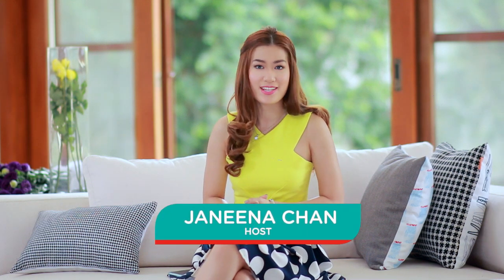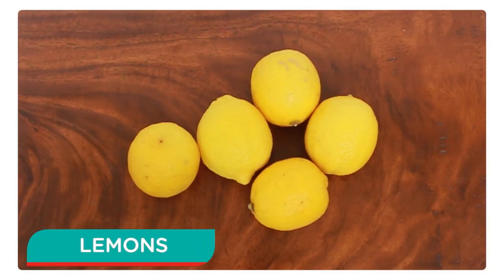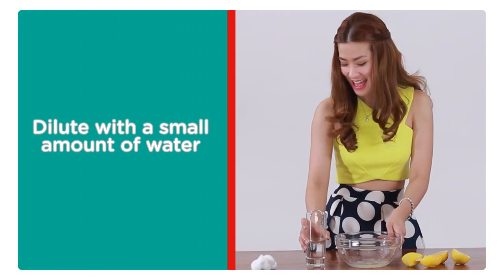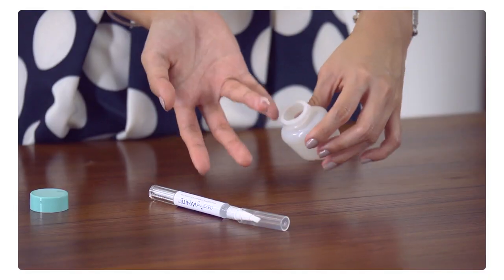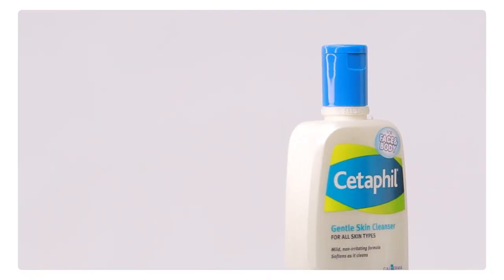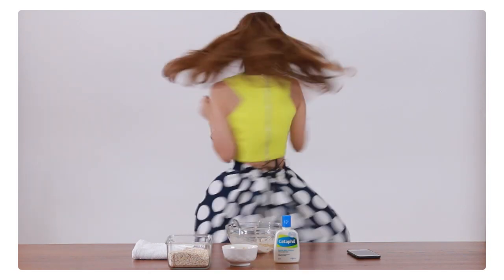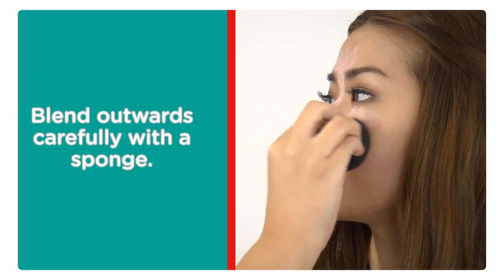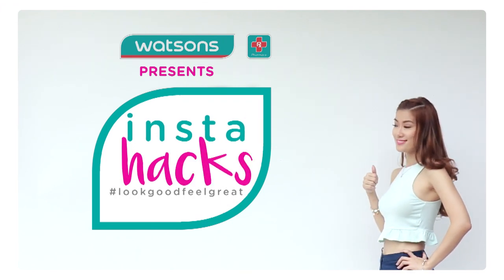Watsons Instahacks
Look good & feel great as Janeena Chan shows you WatsonsInstahacks for looking and feeling beautiful using products from our shelves to your pantry.